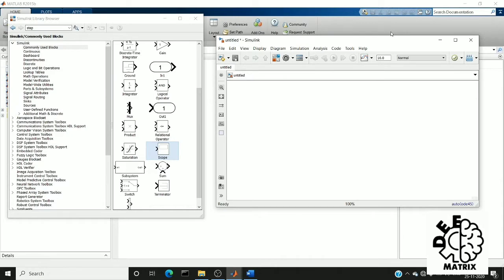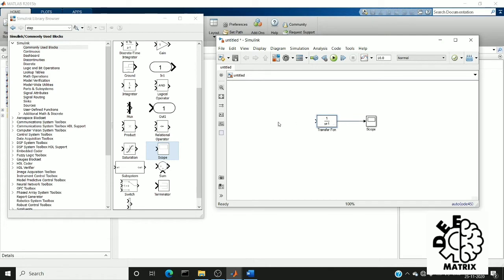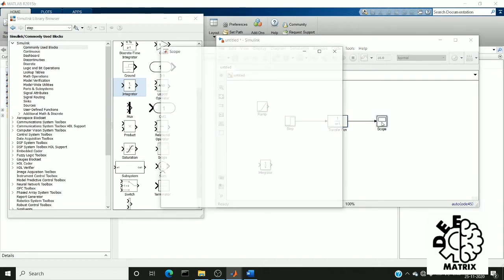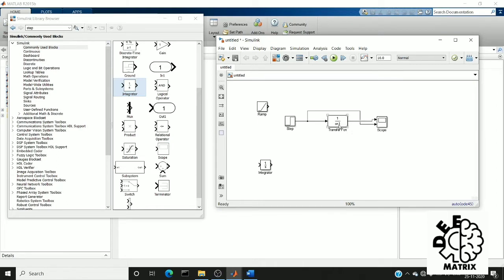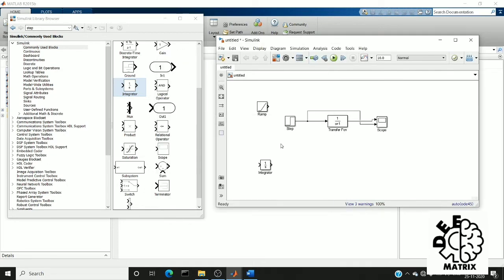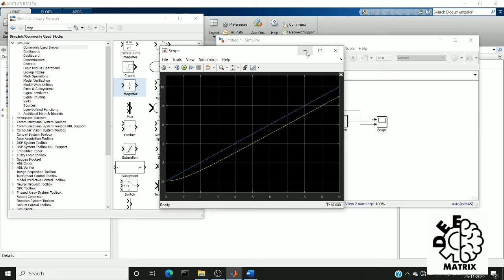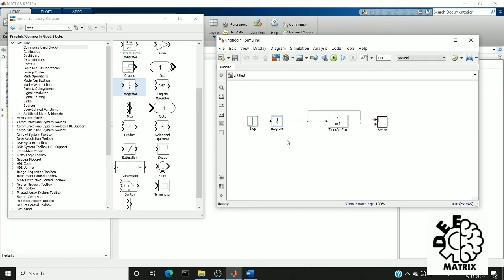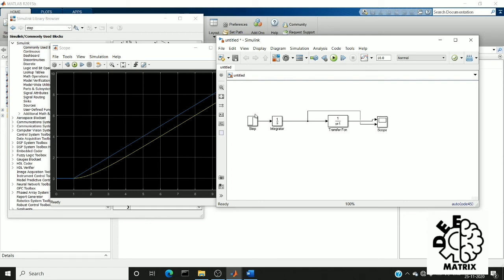Step and Ramp response in SIMULINK|MATLAB|DEEP MATRIX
In this video, I have explained about how to use the simulink to obtain the step and ramp response of the system. Here, I used step, ramp, transfer fcn and scope. The step response is the response of the system, when the step input is given and ramp response is when the ramp input is given.